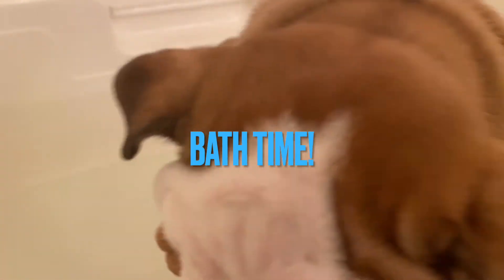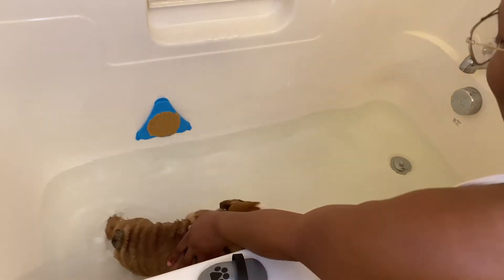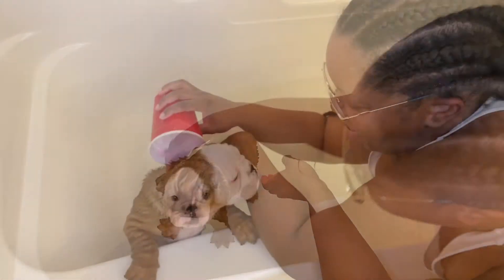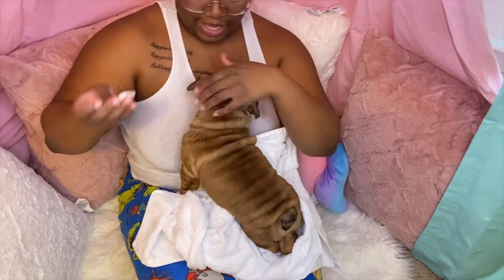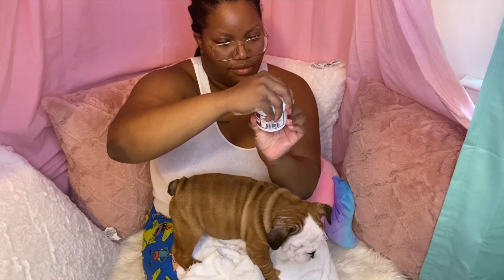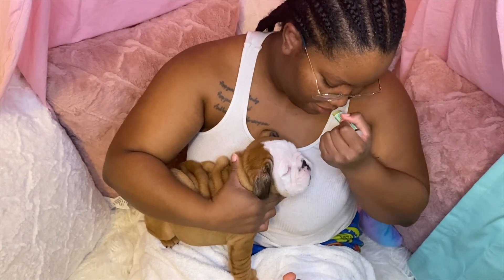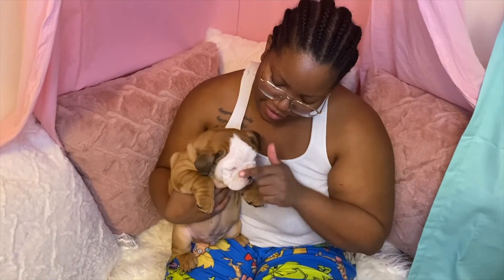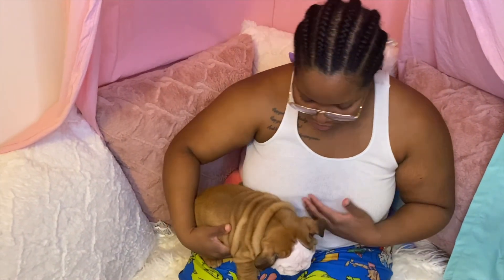Reggie’s First Bath | Puppy BathTime | How To Care For An English Bulldog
Ear wipes
Wrinkle wipes
Lick mat
Snout/Paw ect balm